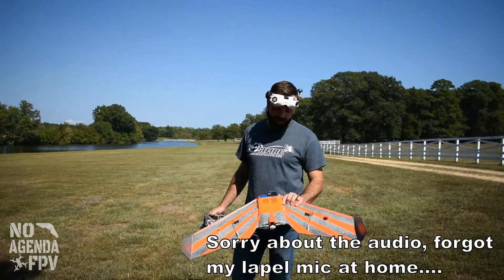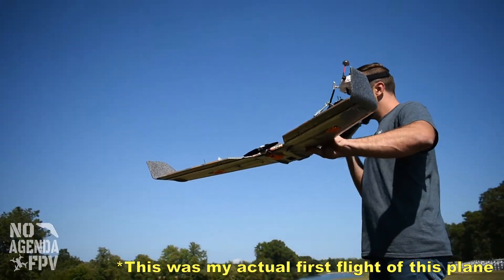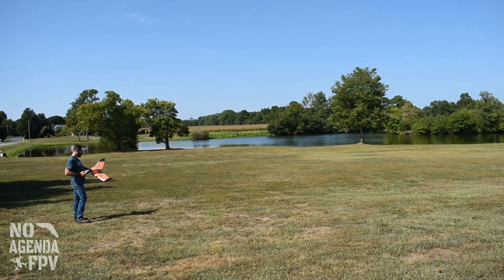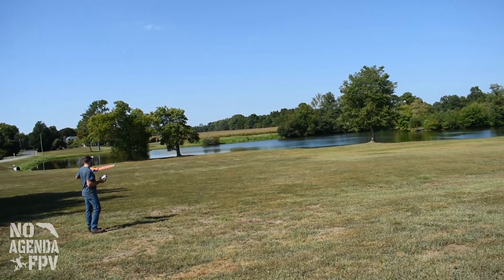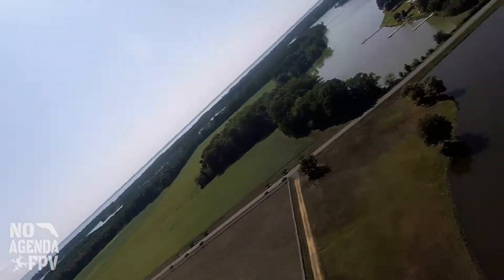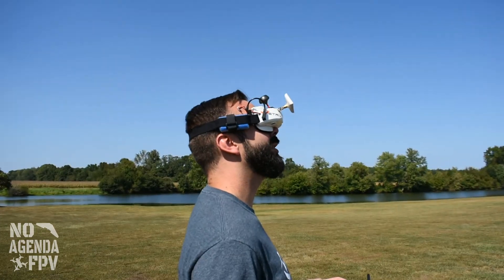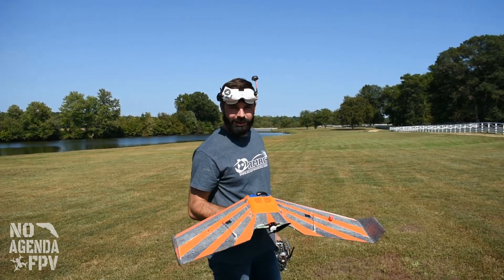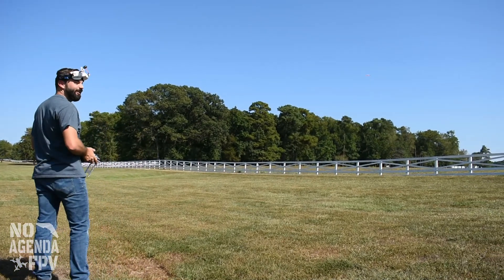Reptile S800 build 2019: Part 5 Maiden Flight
The iNav Diff All for this build is at the bottom of description.

S800 kit

VTX: AKK X2 5.8Ghz 0.01mW/25mW/200mW/500mW/800mW Switchable
Receiver: FrSky R-XSR 2.4ghz
Camera: Caddx Ratel
GPS: ReadyMadeRC Mini BN-180
FC: Matek F411-WSE
Servos: Corona CS-939MG
ESC: Flycolor Raptor 30A (no BEC)
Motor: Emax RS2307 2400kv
Prop: Gemfan 5152 bi-blade

TITLE: don't worry
ARTIST:extenz

*Diff All (3/16/2020)
# INAV/MATEKF411SE 2.2.1 Aug  3 2019 / 22:50:13 ()
# GCC-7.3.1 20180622 (release) [ARM/embedded-7-branch revision 261907]
# mixer
mmix 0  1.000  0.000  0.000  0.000
# servo mix
smix 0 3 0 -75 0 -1
smix 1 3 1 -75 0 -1
smix 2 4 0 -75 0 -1
smix 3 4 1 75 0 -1
# feature
feature MOTOR_STOP
feature GPS
feature LED_STRIP
feature PWM_OUTPUT_ENABLE
feature FW_LAUNCH
# map
map RETA
# serial
# aux
aux 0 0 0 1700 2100
aux 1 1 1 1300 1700
aux 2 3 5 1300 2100
aux 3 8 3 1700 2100
aux 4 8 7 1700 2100
aux 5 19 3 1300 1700
aux 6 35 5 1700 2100
aux 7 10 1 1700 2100
aux 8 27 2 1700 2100
aux 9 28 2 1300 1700
aux 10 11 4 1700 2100
aux 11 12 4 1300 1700
aux 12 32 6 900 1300
aux 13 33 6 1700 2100
# master
set gyro_lpf_hz = 20
set acc_hardware = MPU6000
set acczero_x = 56
set acczero_y = -19
set acczero_z = -406
set accgain_x = 4070
set accgain_y = 4100
set accgain_z = 4061
set mag_hardware = NONE
set baro_hardware = BMP280
set pitot_hardware = ADC
set rssi_channel = 16
set serialrx_inverted = ON
set min_throttle = 1050
set max_throttle = 1950
set motor_pwm_rate = 2000
set motor_pwm_protocol = MULTISHOT
set failsafe_procedure = RTH
set align_board_roll = -6
set align_board_pitch = 40
set vbat_scale = 1098
set platform_type = AIRPLANE
set model_preview_type = 8
set small_angle = 180
set gps_sbas_mode = AUTO
set gps_ublox_use_galileo = ON
set nav_extra_arming_safety = ALLOW_BYPASS
set nav_rth_climb_first = OFF
set nav_rth_allow_landing = NEVER
set nav_rth_alt_mode = AT_LEAST_LINEAR_DESCENT
set nav_rth_altitude = 7620
set nav_fw_cruise_thr = 1500
set nav_fw_bank_angle = 45
set nav_fw_launch_max_angle = 180
set nav_fw_launch_thr = 1750
set nav_fw_launch_timeout = 20000
set nav_fw_launch_climb_angle = 25
set frsky_unit = IMPERIAL
set frsky_pitch_roll = ON
set smartport_fuel_unit = PERCENT
set osd_video_system = NTSC
set osd_units = IMPERIAL
set osd_rssi_alarm = 45
set osd_time_alarm = 99
set osd_alt_alarm = 1219
set osd_dist_alarm = 3219
set osd_crosshairs_style = AIRCRAFT
set osd_main_voltage_decimals = 2
# profile
profile 1
set fw_p_pitch = 0
set fw_i_pitch = 10
set fw_ff_pitch = 61
set fw_p_roll = 0
set fw_i_roll = 9
set fw_ff_roll = 33
set fw_p_yaw = 0
set max_angle_inclination_rll = 600
set max_angle_inclination_pit = 600
set fw_iterm_limit_stick_position =  0.250
set roll_rate = 30
set yaw_rate = 10
# battery_profile
battery_profile 1
set bat_cells = 4
set battery_capacity = 1300
set battery_capacity_warning = 455
set battery_capacity_critical = 325
# restore original profile selection
profile 1
battery_profile 1
# save configuration
save